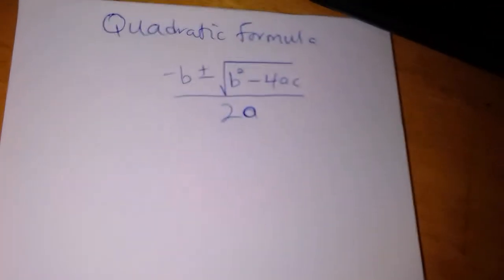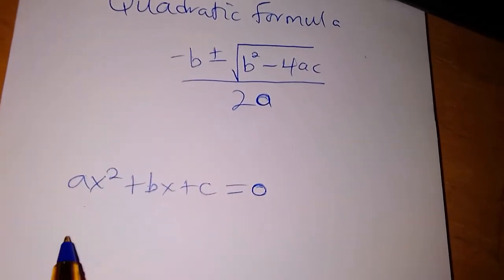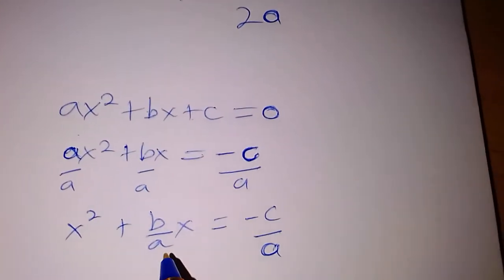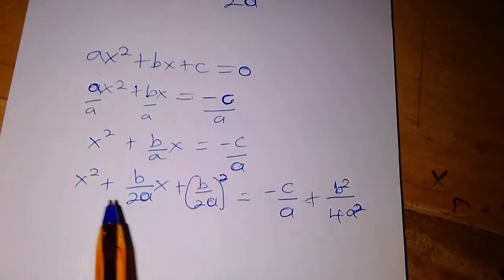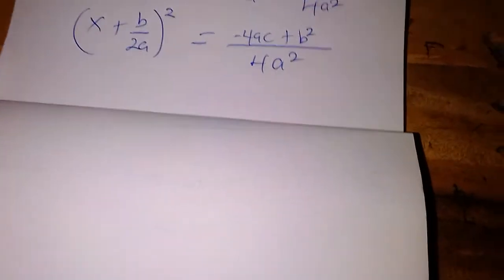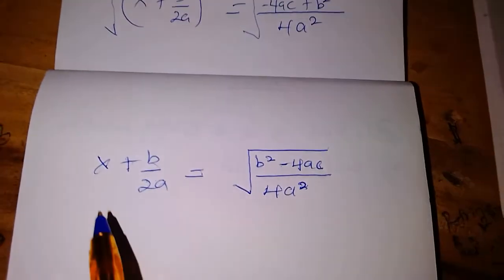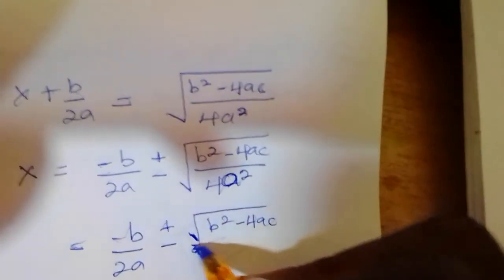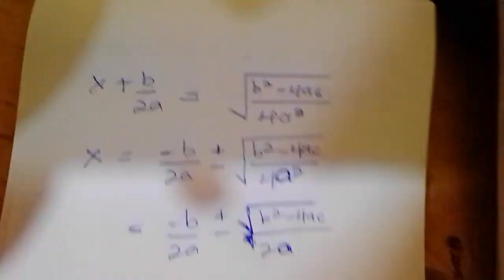Proving Quadratic Formula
@enockstutorials3586 uploads a video on how to prove quadratic formula